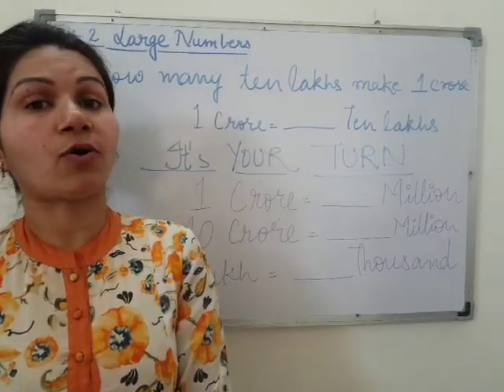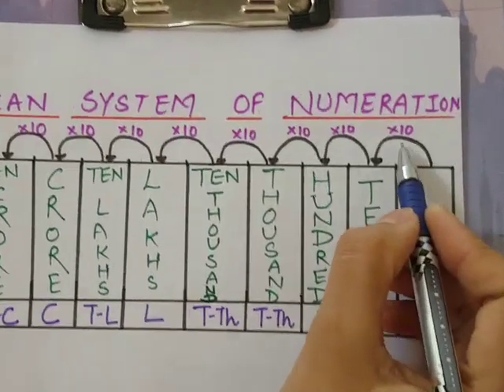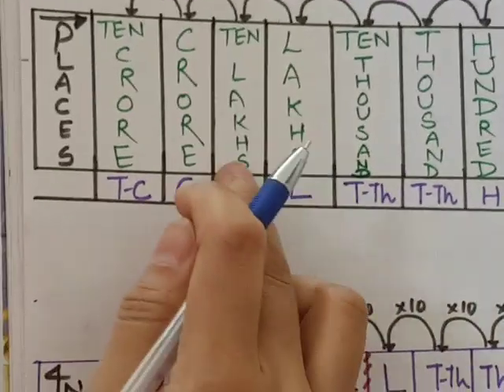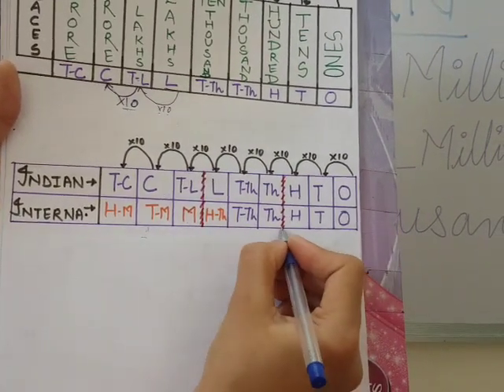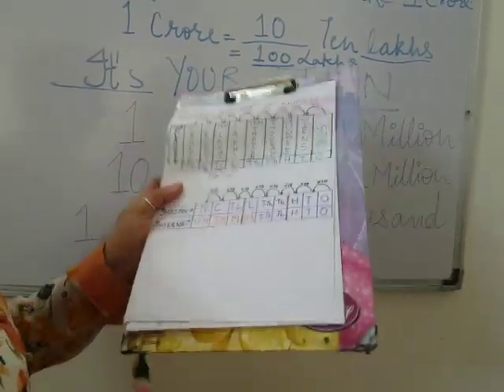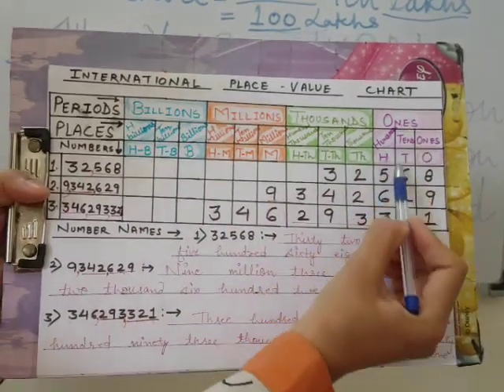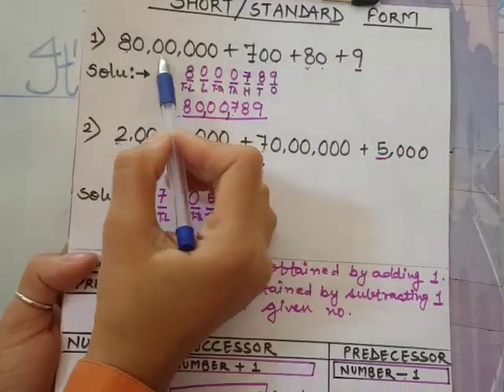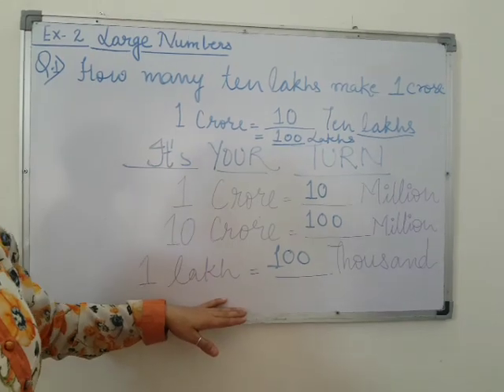MATHS EX-2 LARGE NUMBERS (Conversion of Places)